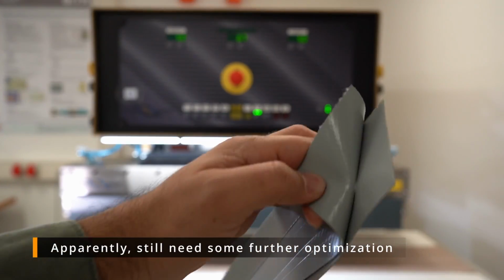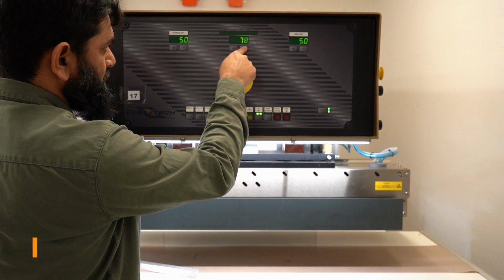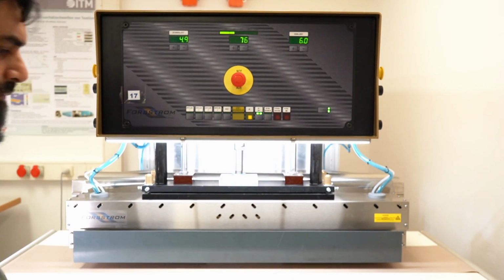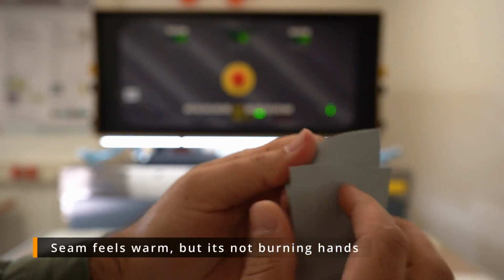High Frequency welding on textiles I Machine Parameters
European Union Grant No: 2021-1-DE01-KA220-HED-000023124